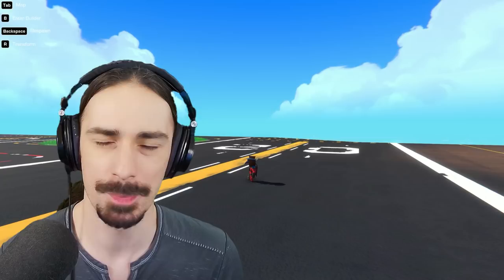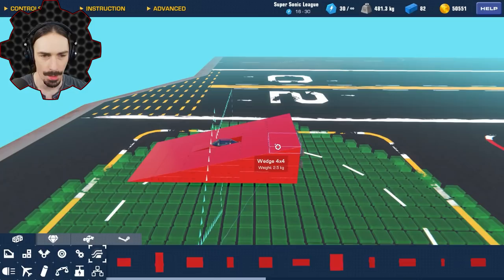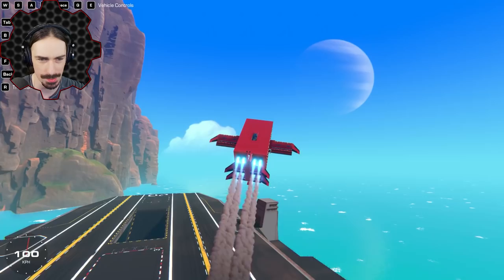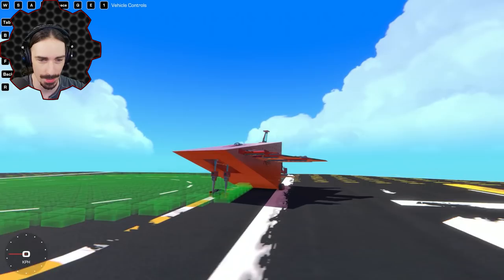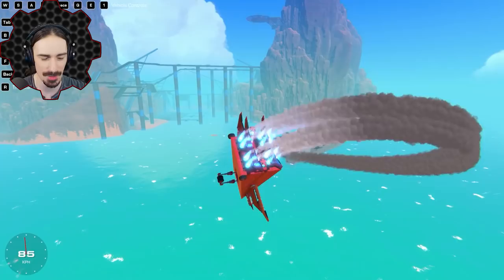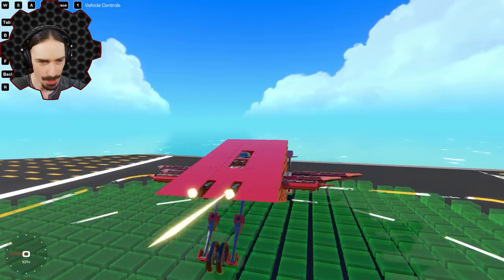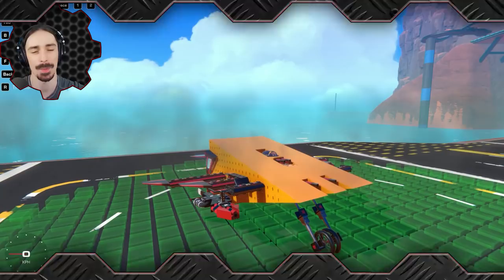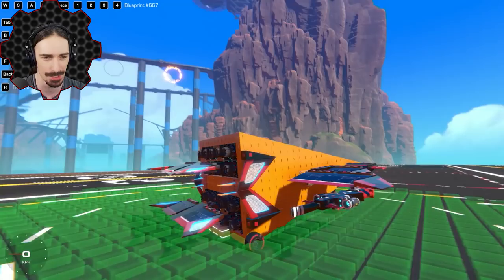This Is THE SUPERIOR Fighter Plane Design To Surpass All Others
Welcome to another episode of Trailmakers! After building a bunch of failed historical creations, most of which were terrible plane designs that never stood a chance, today I am determined to build a design to surpass all others throughout history... The Wedge Plane.  It's design is clearly superior in every conceivable way and nothing could possibly compete with it.  It has machine guns, missiles, bombs, landing gear, pretty much everything a plane could need.  But most importantly...Wedge.